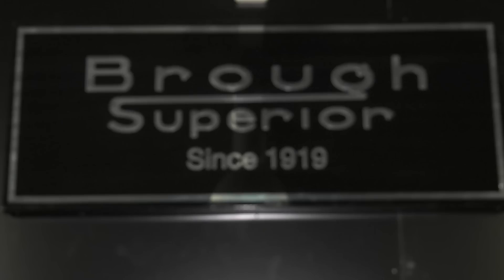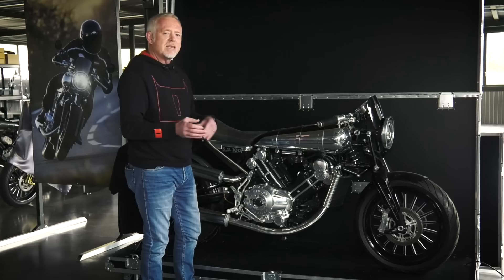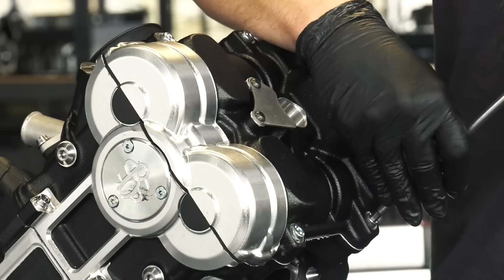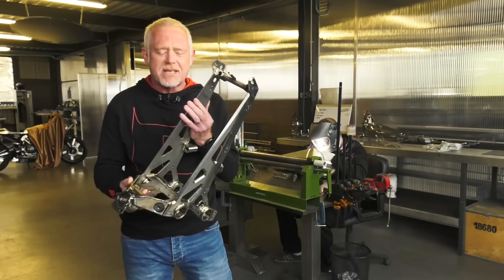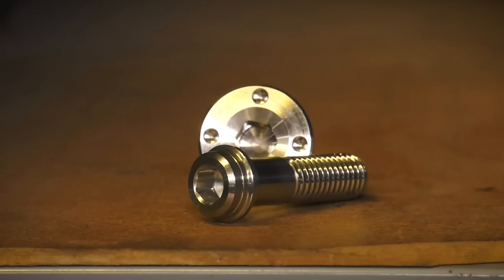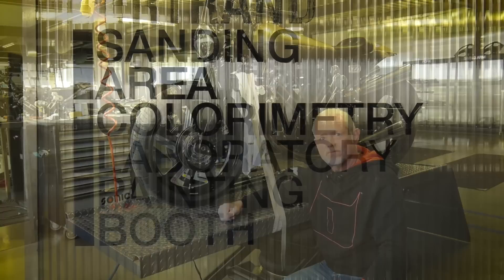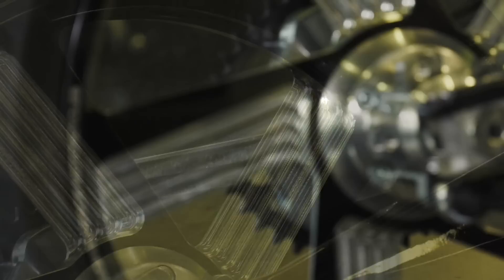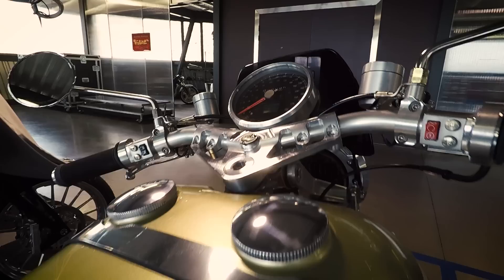The Brough Superior Factory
Brough Superior is an iconic old name – known as the Rolls Royce of the motorcycling world – with original models breaking auction records. However, the brand is up and running again and still lives up to today legendary status today, as The Bike show found during a visit to their factory.